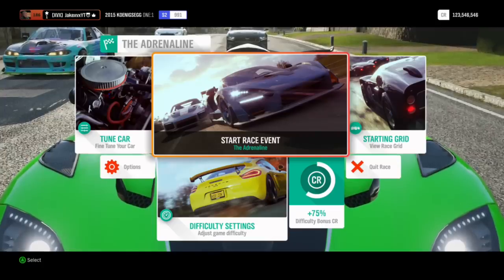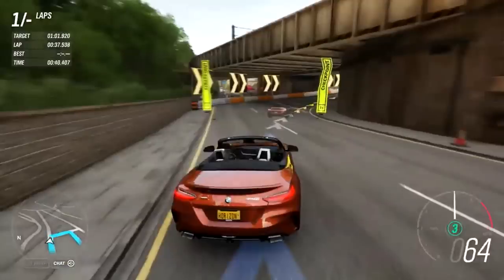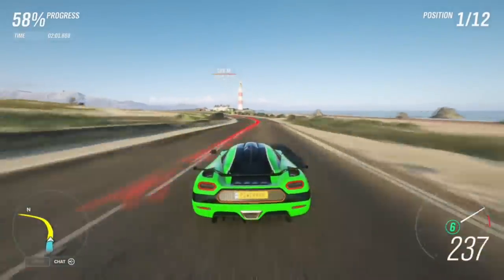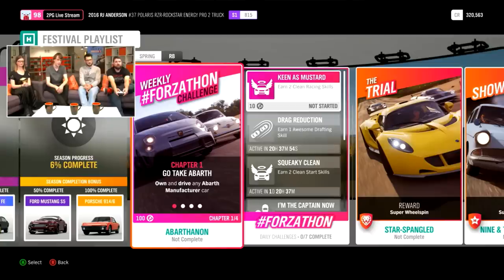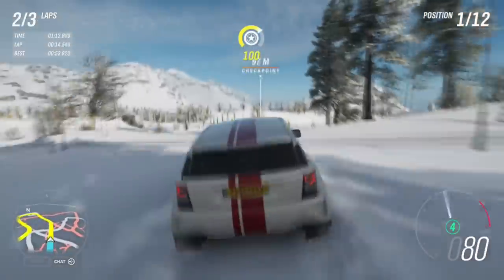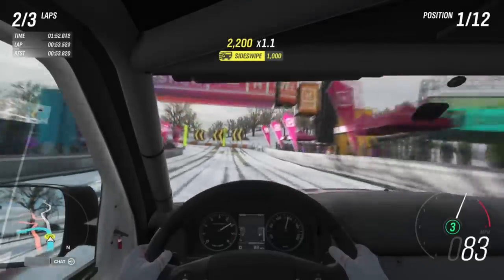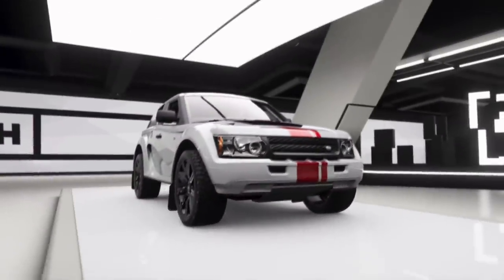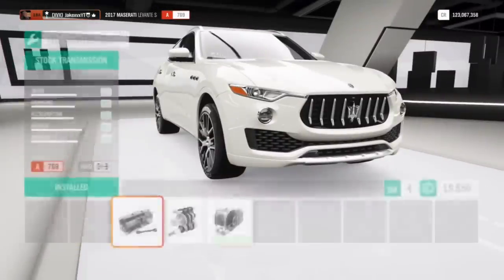Forza Horizon 4 - NEW UPDATE & Cars INFO! - New 1900HP Car, Huge Features & More!